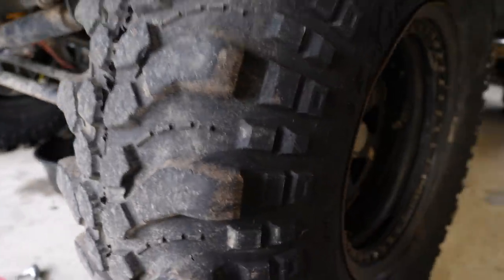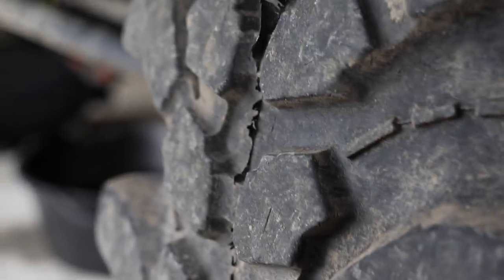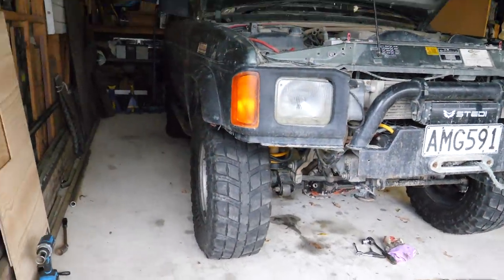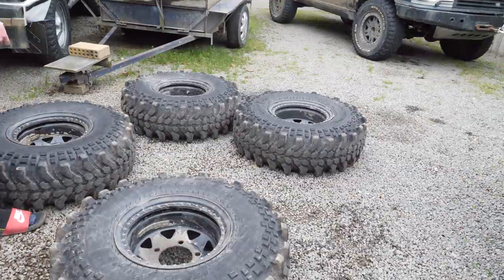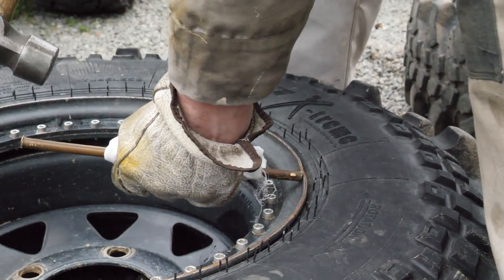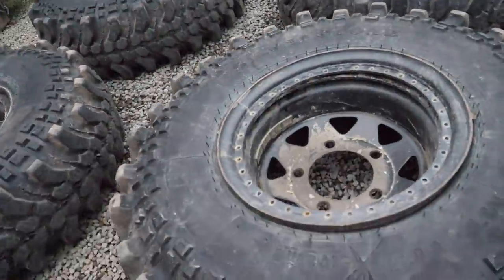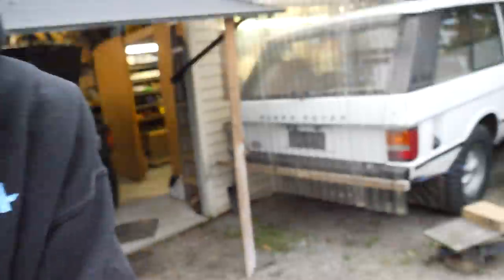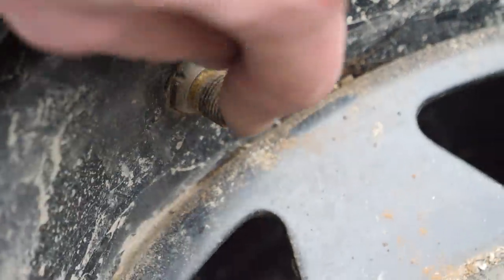Afternoon Shed Vlog. Battling Lando’s Beadlocks as it’s getting new tyres!!! 35s...?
Just a quiet afternoon shed vlog while we’re stuck in lockdown. Lando’s getting some big changes coming it’s way, get hyped!